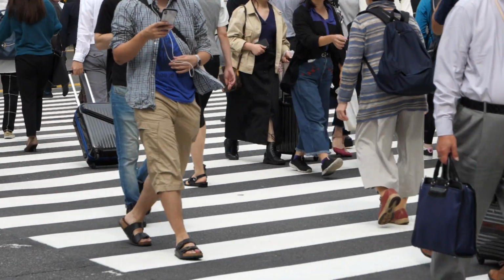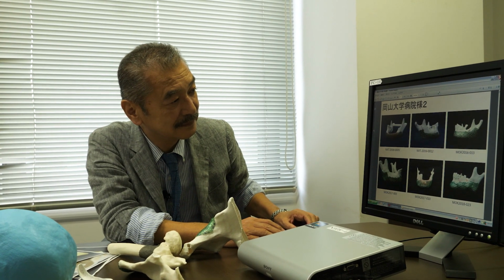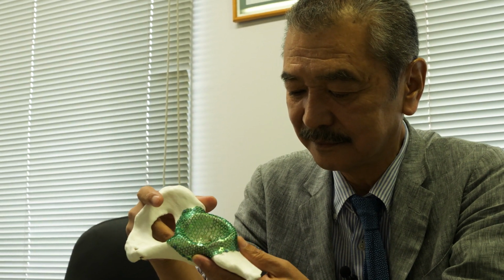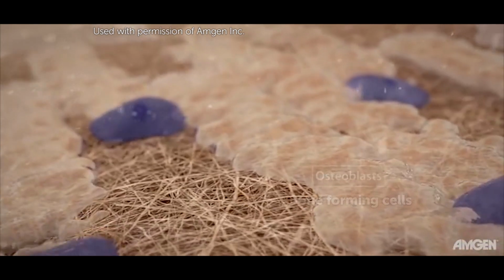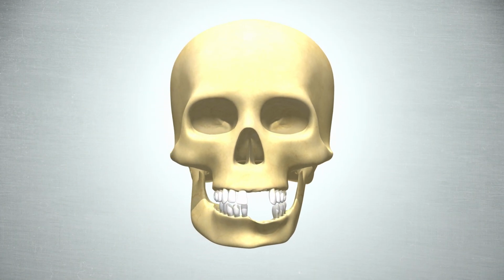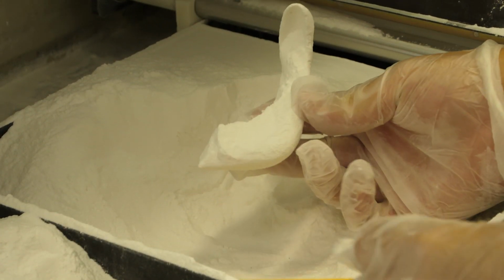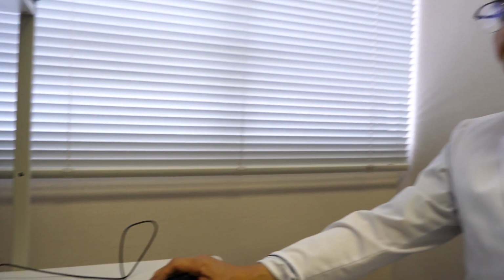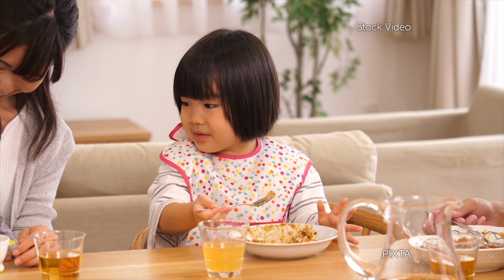Revolution in Bone Regeneration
Synthetic bone grafts replace bones lost to disease or injury. In a major change, a completely new type of synthetic graft can now stimulate the body to regrow lost bone. After studying the mechanism of bone regeneration, the inventor used a special form of calcium almost identical to natural bone to develop a synthetic graft that causes the body to start growing new bone. Over the course of a year, natural bone replaces the synthetic graft. In a world first, 3D printing technology is used to form these synthetic bones with 0.1 millimeter accuracy, ensuring an exact match.